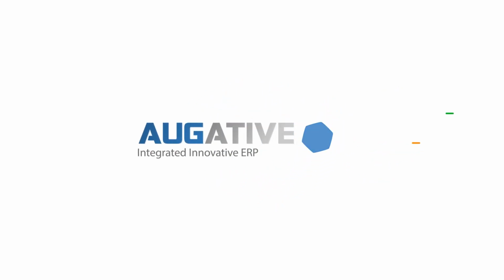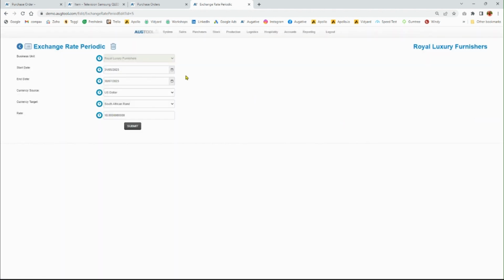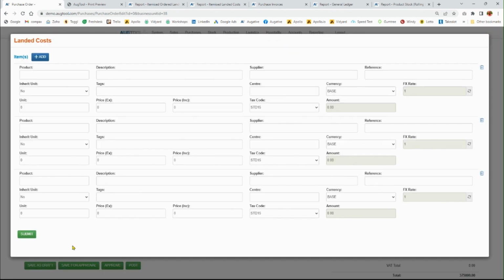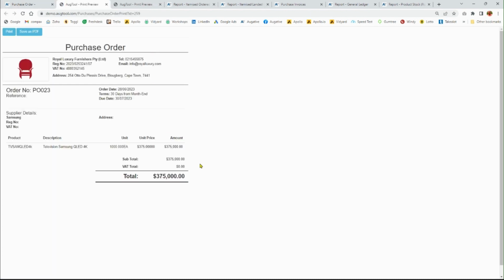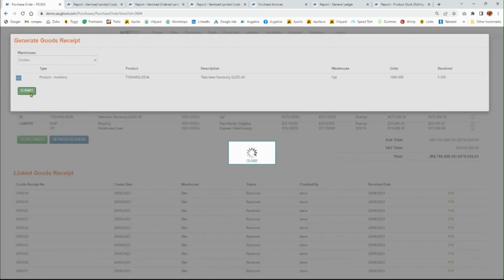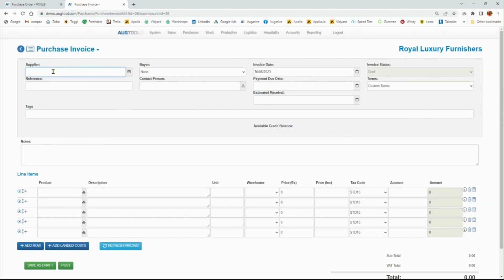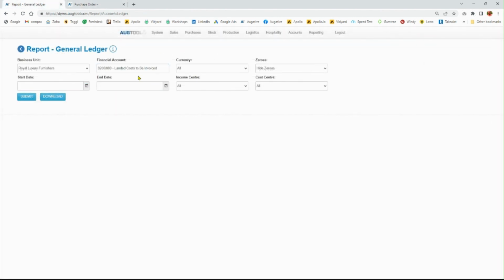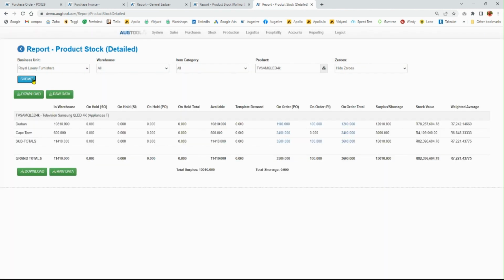Forex Purchases with Landed Costs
Let us dive into the world of AugTool Purchases and explore the crucial concept of landed costs.

In today's global market, understanding the full impact of landed costs is essential for businesses seeking to effectively and efficiently manage their cost of sales, and ultimately report accurate GP figures.

Businesses constantly source inventory locally and from various corners of the globe. The journey from your supplier to your warehouse should increase the cost of your inventory and can be far greater than your purchase price.

Landed costs encompass the total expenses incurred throughout the entire supply chain journey.  It includes not only the initial purchase price of goods but also the additional charges that accumulate during transportation, customs clearance, duties, taxes, insurance, and other related expenses.

AugTool’s Procure to pay is a comprehensive solution to manage forex, landed costs, transportation cost reconciliation, vehicle scheduling, and stock demand and fulfillment.

Additionally, our platform provides real-time insights and analytics, allowing you to track and manage landed costs throughout the supply chain process.

This ensures transparency, control, and accurate financial reporting, giving you a competitive edge in the marketplace.

AugTool Forex Purchases empowers you with the tools and knowledge needed to make intelligent purchasing decisions and avoid the pitfalls of hidden expenses.

In this demonstration, you will uncover the significant impact of the extra costs that should be applied to your stock value. This in turn will impact your cost of sales appropriately and thereby enable you to represent your GP accurately.

Imagine a scenario where a company procures goods at an attractive price, only to realize later that unexpected costs were not accounted for.
Suddenly, the budget is strained, profit margins shrink, and financial forecasts become unreliable.

With our advanced tools and expertise, businesses gain a clear understanding of the true costs involved in their global purchases.